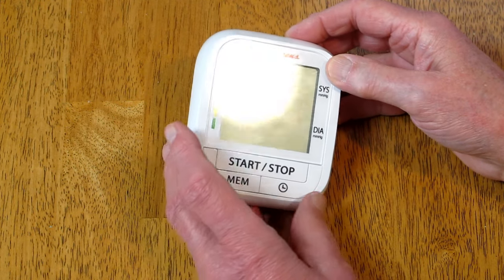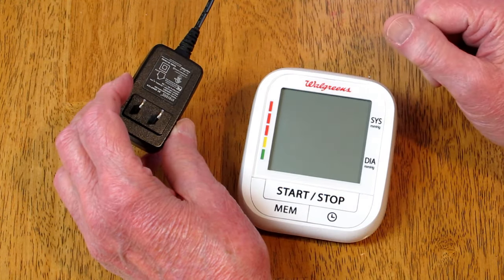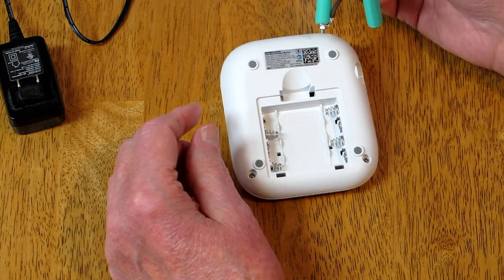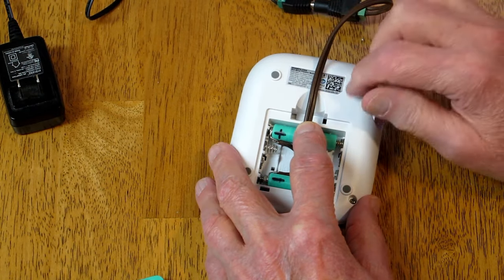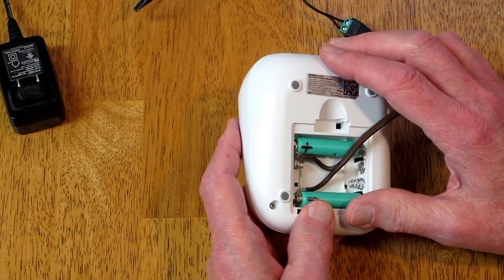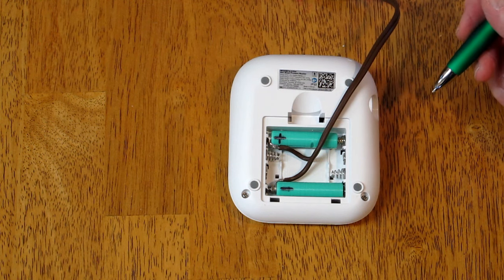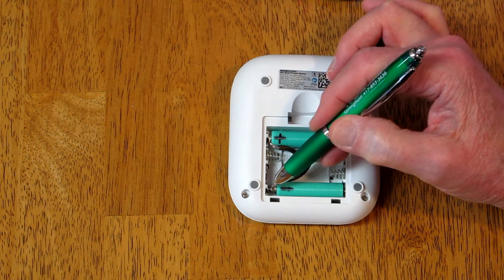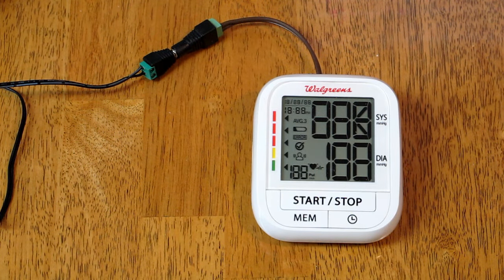BP Monitor - Power Supply Conversion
Walgreens WGNBPA-22A BP Monitor  adapted to use 6VDC wall power supply.

Walgreens WGNBPA-22A Blood Pressure Monitor  made by HoMedics does not have a socket for an external power supply. This monitor eats AAA batteries too fast for my liking.

I have a DC Power supply from my old BP Monitor (same manufacturer: HoMedics) and used an existing Thing: 3128785 to make the battery box connections and designed my own battery cover & base so the monitor would sit firmly in the table.

The Battery Cover/Base is held in place with packing tape.

Doing it this way does not modify the machine which would otherwise void the Limited  5 Year Warranty.

Thingiverse Links:
AAA Battery Adaptor For External Power - Thing: 3128785
BP Monitor Battery Cover & Base Walgreens WGNBPA-22A Thing: 6483654